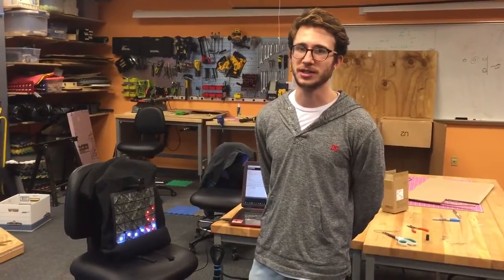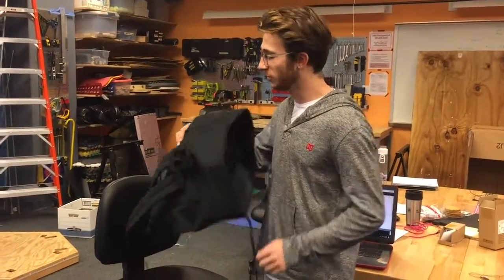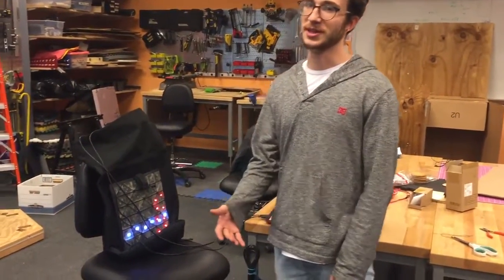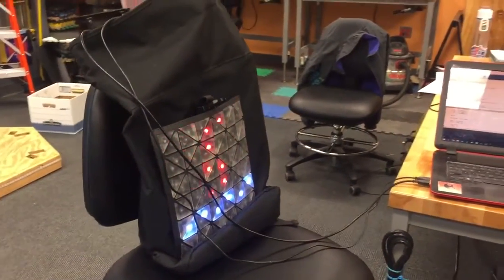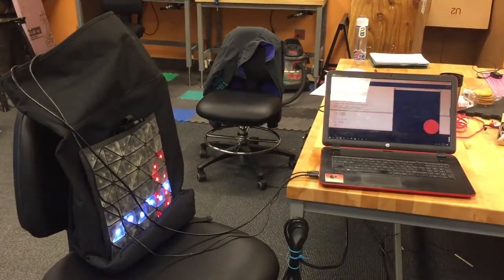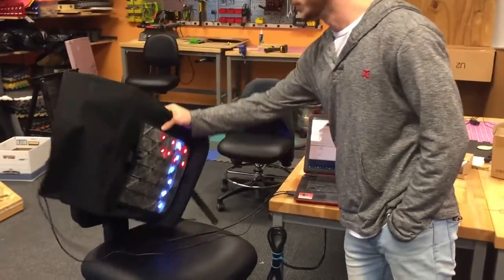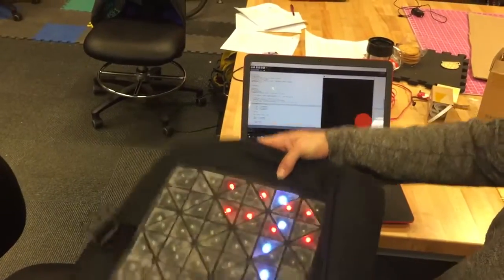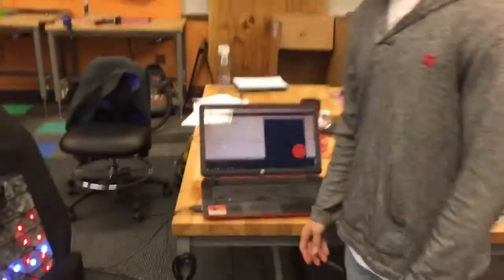Final Project, ENME 351: Electronics & Instrumentation II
Credit: Peterson